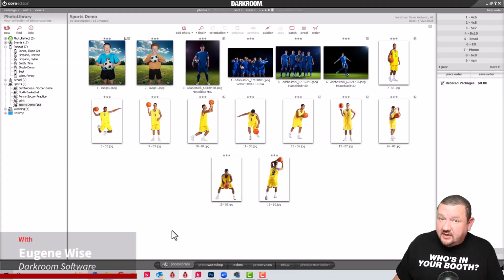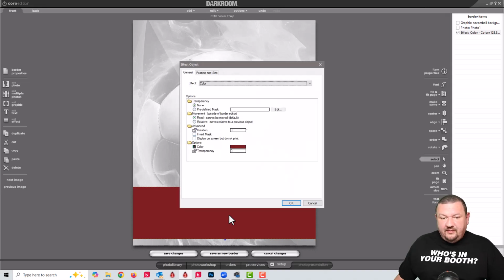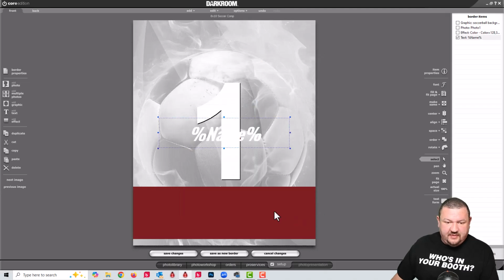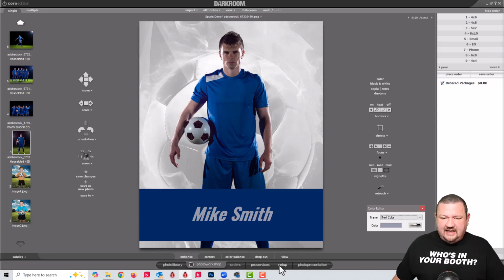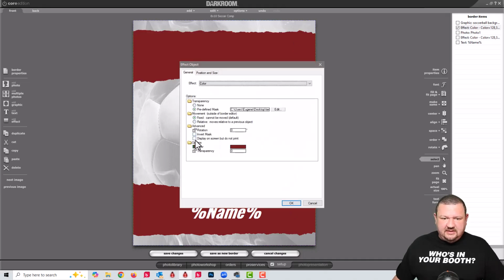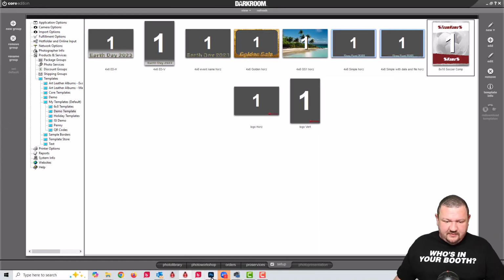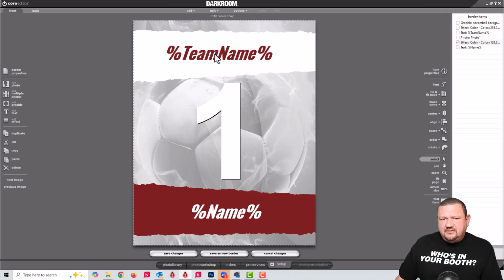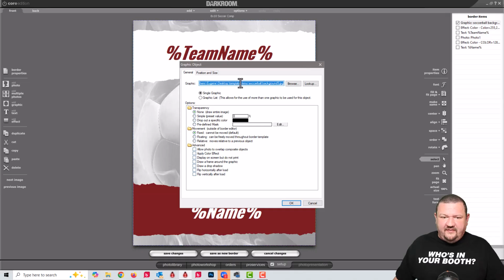Darkroom Core - Advanced Template Options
In this video, Eugene Wise, demonstrates a few advanced and often overlooked options when creating template in Darkroom Core. These options will help add versatility when editing in your photo workshop. For more info and videos like this one, please

0:00 Intro
0:20 Creating a template with an effect using the color editor
2:14 Adding a name place holder text box
3:57 Color Picker in action
4:50 Using a mask with an effect
5:40 Linking color effects
8:00 Linked color effects in action
10:24 Using Graphic Lists
11:30 Graphic Lists in action
11:52 Outro